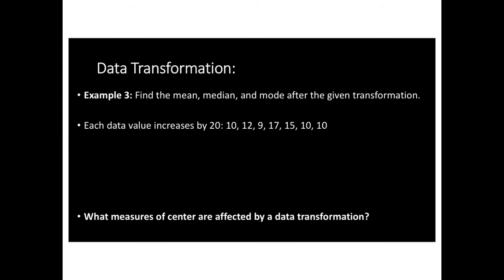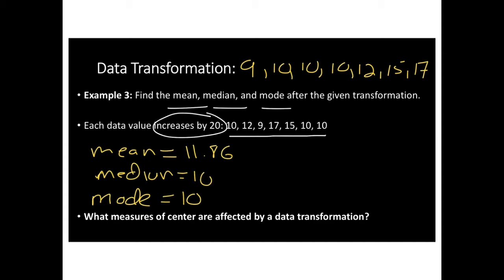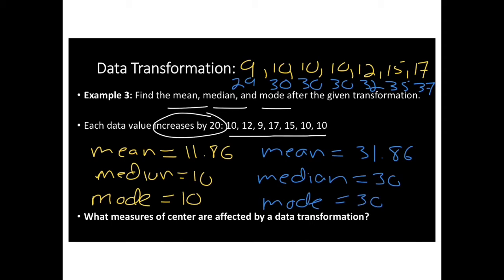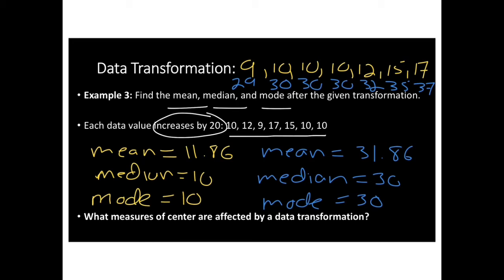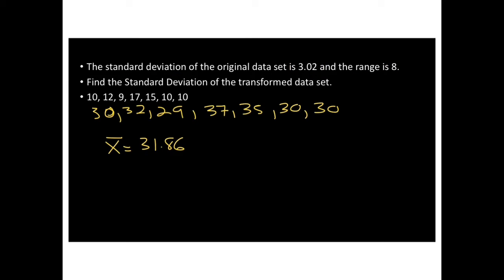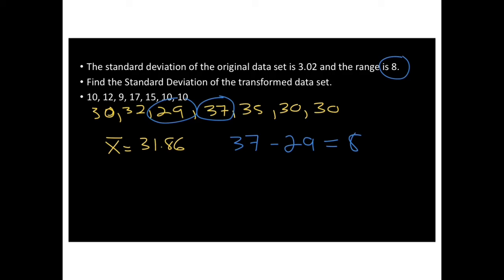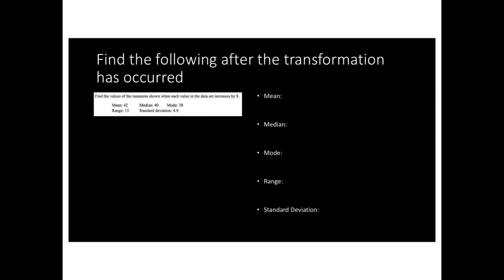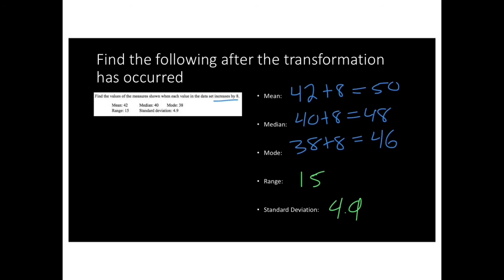Day 5 Transformations